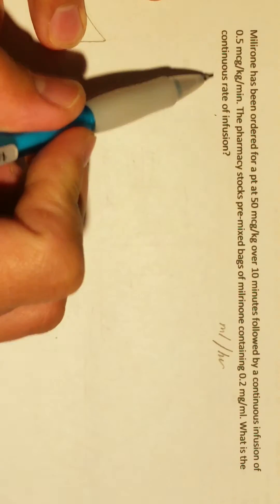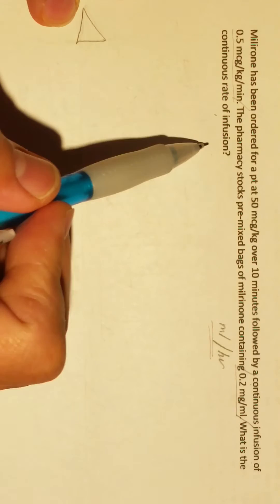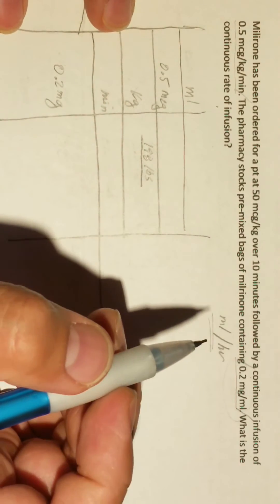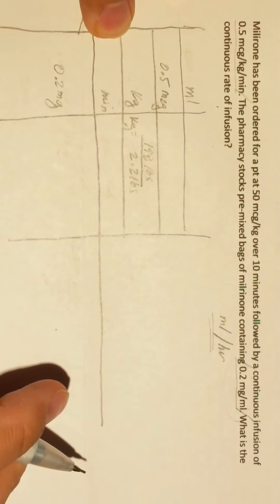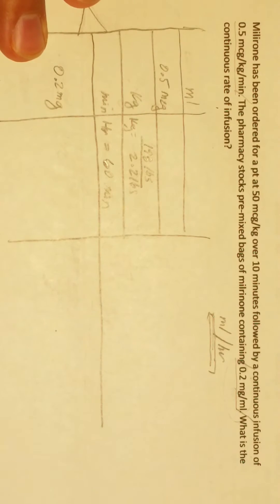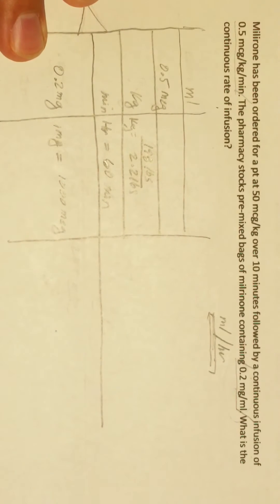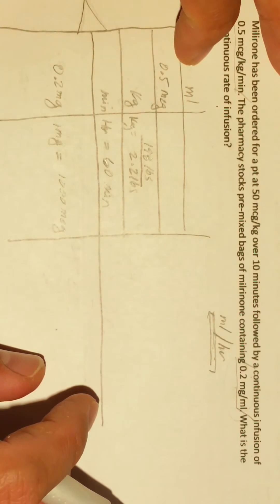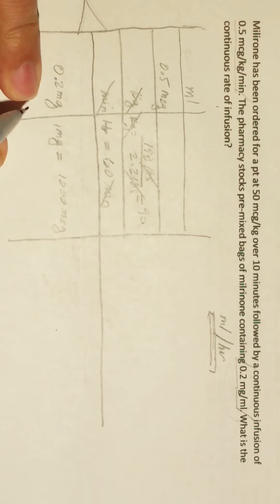Milrinone Primacor Drip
Milrinone primacor drip dosage and calculation, max tyrod equation

Some important information about milrinone before you hang it as a drip.

Classification: Inotropic - vasodilator agent, bipyridine derivative 411 Mechanism of Action:

Phosphodiesterase :type III. inhibitor leading to an
increased cAMP in the myocardium, cardiac inotrope, vasodilator ,arterial
and venous, via increased vascular cAMP, enhanced cardiac contractility
with decreased myocardial oxygen demand, moderate preload and afterload
reduction, minimal chronotropic activity, does not inhibit sodium potassium 411 ATP activity :unlike digitalis, improves LV diastolic relaxation.

Pharmacology • Half-life: 2-3 hours, half-lives are doubled with severe heart
failure

Onset of Action: 5 - 15 minutes

Distribution: 70% plasma protein binding

Metabolism: Hepatic

Elimination: more than 80% eliminated unchanged in the urine, 90%

clearance in 8 hours -normal patient

Indications
Short-term support of acutely decompensated heart failure
Congestive heart failure associated with elevated systemic and
pulmonary vascular resistance, produces rapid increase in CO,
decrease in PCWP, decrease in vascular resistance without an
increase in heart rate or myocardial oxygen consumption.

heart drugs side effects
milrinone dose
milrinone dosing
milrinone drip
milrinone drug
milrinone infusion
milrinone lactate
milrinone side effects
patient with congestive heart failure
primacor injection
primacor medication
phosphodiesterase 3 inhibitor
inocor
pde 3 inhibitor
pde 3 inhibitors
pde inhibitor
pde inhibitor drugs
pde inhibitor side effects
pde inhibitors
phosphodiesterase inhibitors drugs
phosphodiesterase pde inhibitor
phosphodiesterase pde inhibitors